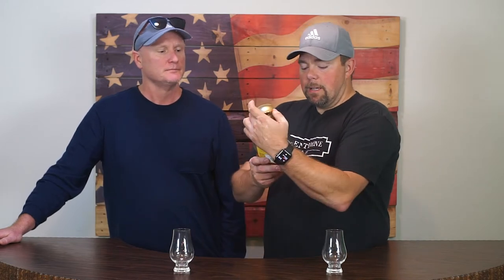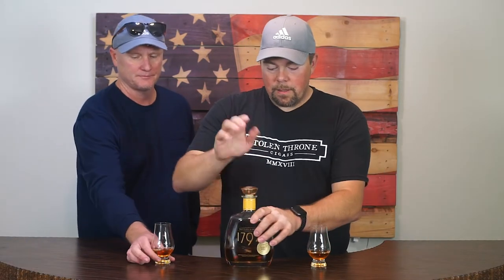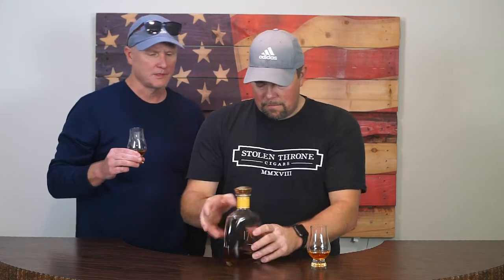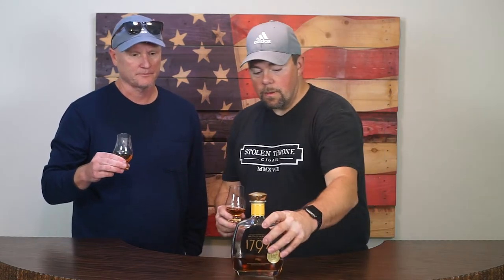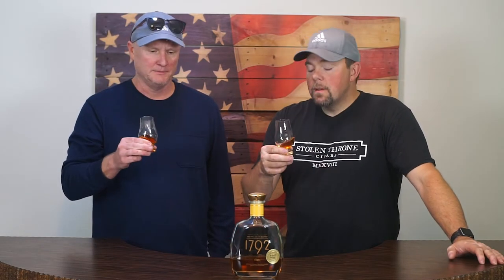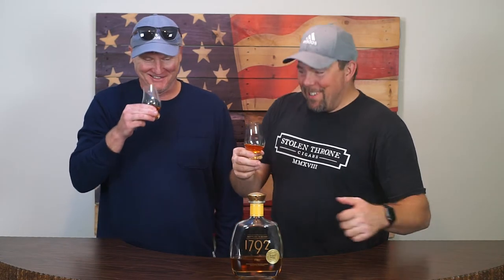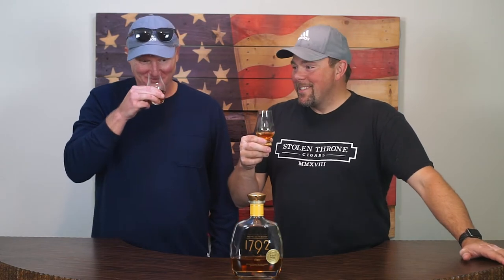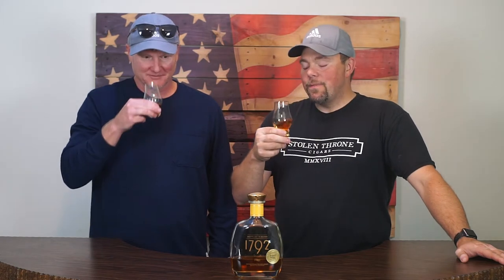Neat Review, Episode 6 - 1792 Bottled in Bond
Where will this 100-proof whiskey rank among the neat contenders?

14-piece silver bar set
3-piece strainer set
Coupe glass
Gaming Graphics Card
Benq 32-Inch 4K Monitor